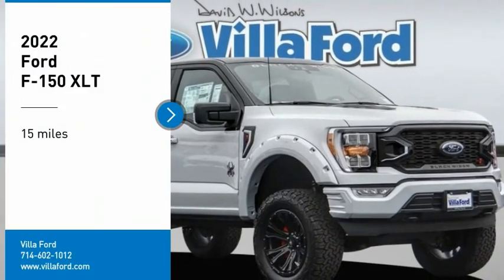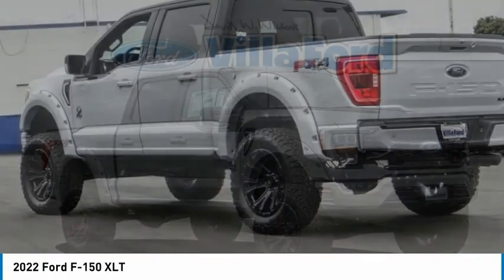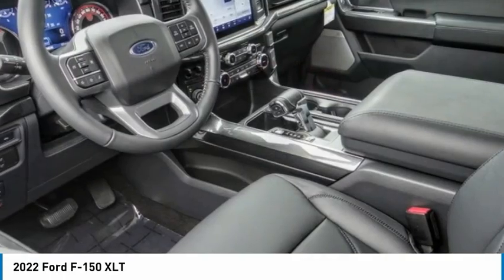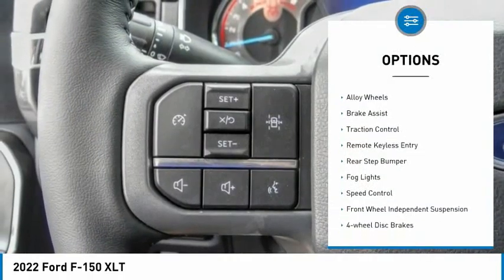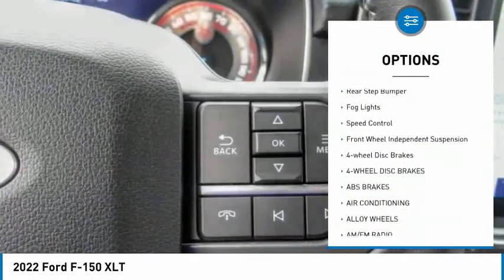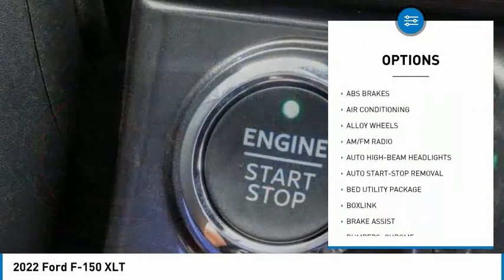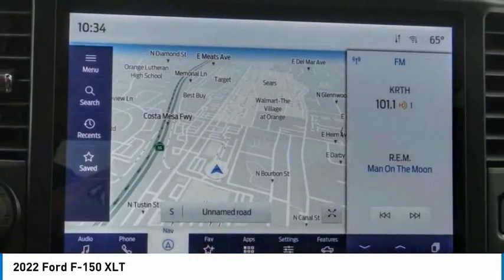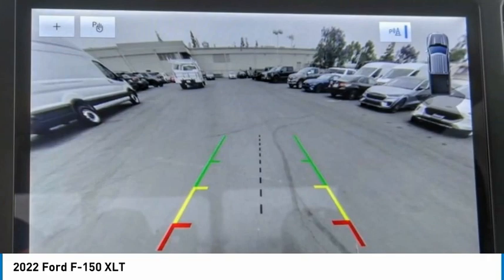2022 Ford F-150 ORANGE TUSTIN PLACENTIA FULLERTON ORANGE COUNTY 00220884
Villa Ford
2550 N. Tustin St.

VILLA FORD PROUDLY SERVICING ORANGE, TUSTIN, PLACENTIA, FULLERTON, ORANGE COUNTY, & SURROUNDING SOUTHERN CALIFORNIA LOCATIONS. THIS WHITE 2022 Ford F-150 IS EQUIPPED WITH A 5.0L V8, AUTOMATIC TRANSMISSION, AND RECEIVES AN ESTIMATED . CONTACT VILLA FORD AT TO SCHEDULE A TEST DRIVE AND TAKE THIS 2022 Ford F-150 HOME TODAY, OR VISIT OUR SHOWROOM CONVENIENTLY LOCATED AT 2550 N. TUSTIN ST. ORANGE, CA 92865. STOCK #: 00220884 | 2022 Ford F-150 XLT ALLOY WHEELS AIR CONDITIONING POWER WINDOWS SECURITY SYSTEM 2022 Ford F-150 XLT Bed Utility Package (BoxLink and Tailgate Step w/Tailgate Work Surface), Equipment Group 302A High (Dual Zone Electronic Automatic Temperature Control, Intelligent Access w/Push Button Start, LED Sideview Mirror Spotlights, Power Glass Heated Sideview Mirrors, Radio: AM/FM SiriusXM w/360L, Remote Start System w/Remote Tailgate Release, and SYNC 4 w/Enhanced Voice Recognition), FX4 Off-Road Package, Trailer Tow Package (Integrated Trailer Brake Controller), XLT Sport Appearance Package, 4WD, 4-Wheel Disc Brakes, ABS brakes, Air Conditioning, Alloy wheels, AM/FM radio, Auto High-beam Headlights, Auto Start-Stop Removal, Brake assist, Bumpers: chrome, Cloth 40/20/40 Front Seat, Connected Built-In Navigation, Delay-off headlights, Driver door bin, Driver vanity mirror, Dual front impact airbags, Dual front side impact airbags, Electronic Locking w/3.73 Axle Ratio, Electronic Stability Control, Emergency communication system: SYNC 4 911 Assist, Extended Range 36 Gallon Fuel Tank, Exterior parking camera rear: With Dynamic Hitch Assist, Front anti-roll bar, Front Center Armrest w/Storage, Front fog lights, Front reading lights, Front wheel independent suspension, Fully automatic headlights, Heated door mirrors, Illuminated entry, Low tire pressure warning, Occupant sensing airbag, Overhead airbag, Overhead console, Panic alarm, Passenger door bin, Passenger vanity mirror, Power door mirrors, Power steering, Power windows, Power-Adjustable Pedals, Power-Sliding Rear Window, Pro Power Onboard - 2KW, Radio data system, Radio: AM/FM Stereo w/6 Speakers, Radio: B&O Sound System by Bang & Olufsen, Rear reading lights, Rear step bumper, Rear window defroster, Remote keyless entry, Security system, Speed control, Speed-sensing steering, Split folding rear seat, Steering wheel mounted audio controls, SYNC 4, Telescoping steering wheel, Tilt steering wheel, Traction control, Tray Style Floor Liner, Variably intermittent wipers, Wheels: 20 6-Spoke Dark Alloy Painted Aluminum, and W STOCK #: 00220884 | VIN: 1FTFW1E54NKD05788 | 2022 Ford F-150 XLT ALLOY WHEELS AIR CONDITIONING POWER WINDOWS SECURITY SYSTEM Villa Ford